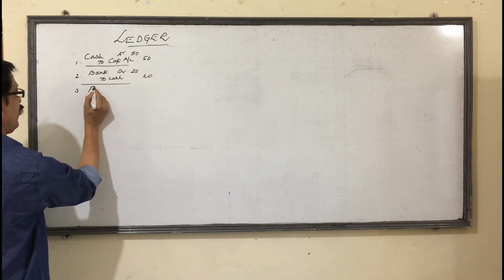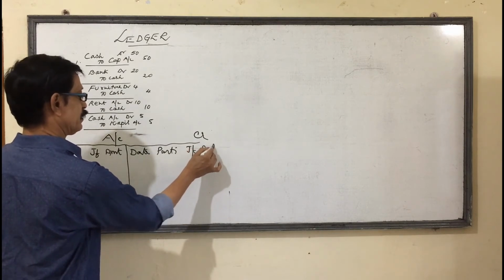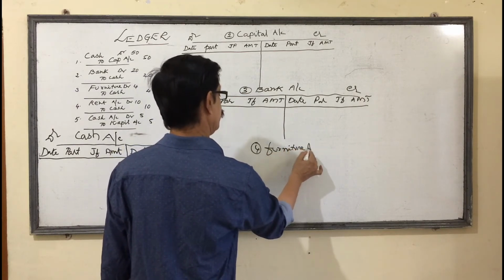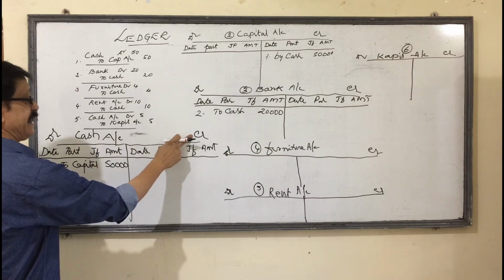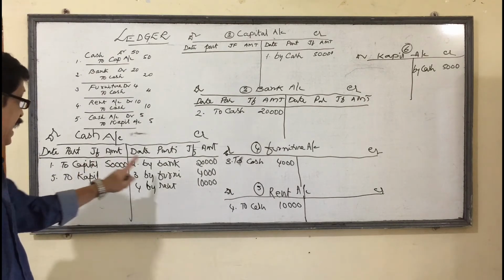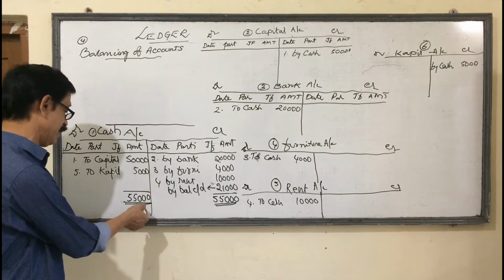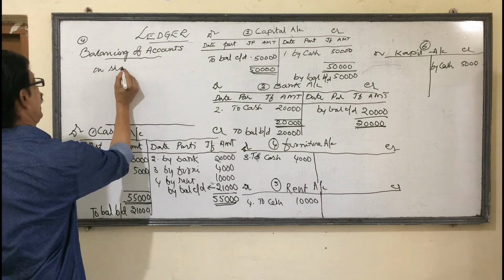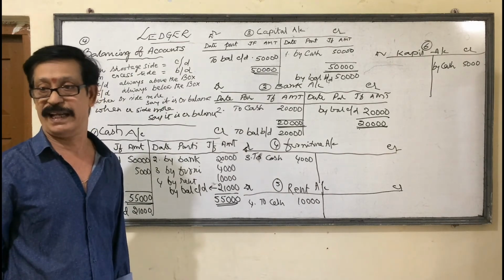Ledger Posting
hello friends.
this video is about ledger posting and balancing the ledgers.